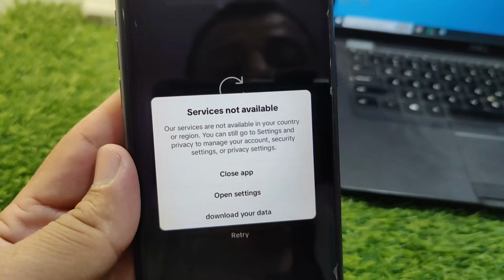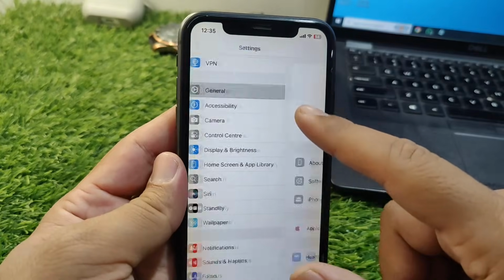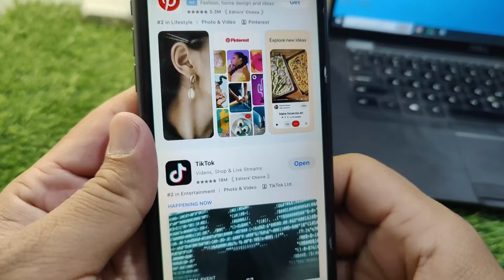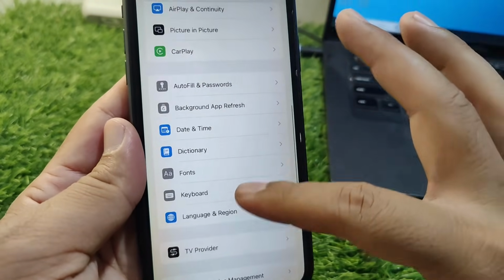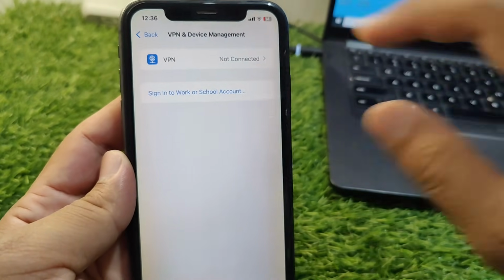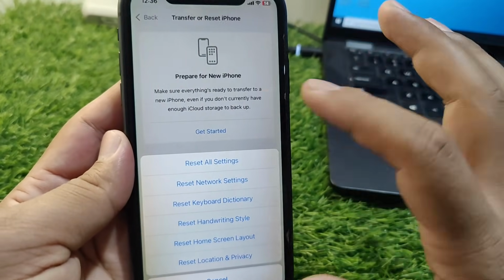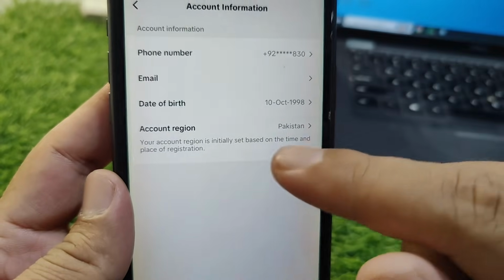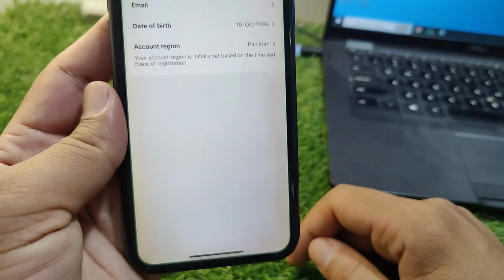How to Fix TikTok Services not Available in Your Country !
Are you seeing the error "TikTok services are not available in your country"? Don't worry! In this video, I’ll show you simple and effective solutions to fix this problem and get TikTok working again. Whether you are facing restrictions or app issues, I’ll guide you step-by-step.
Watch till the end and start using TikTok without any trouble!

Timestamps:
00:00 - Introduction
00:45 - Why TikTok shows this error
01:30 - Solution 1: Use a reliable VPN
03:00 - Solution 2: Update TikTok App
04:00 - Solution 3: Clear Cache and Data
05:00 - Solution 4: Change App Store Region
06:30 - Solution 5: Alternative Methods
08:00 - Final Tips and Conclusion